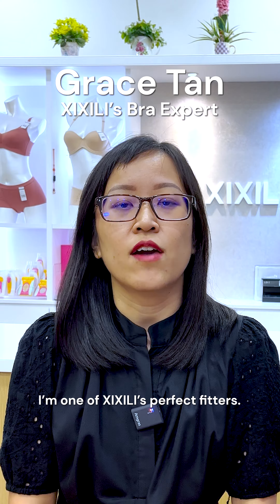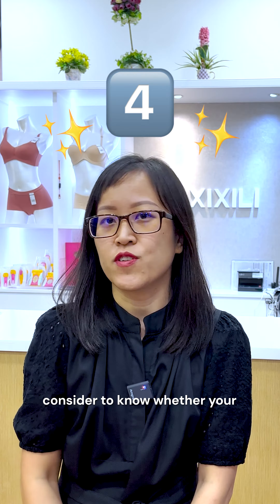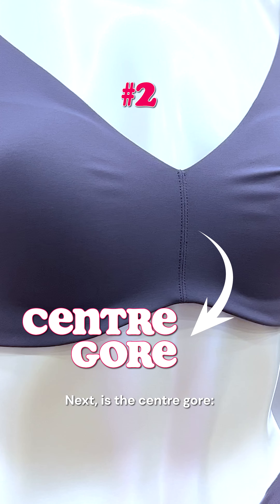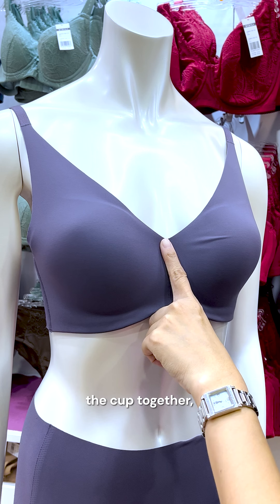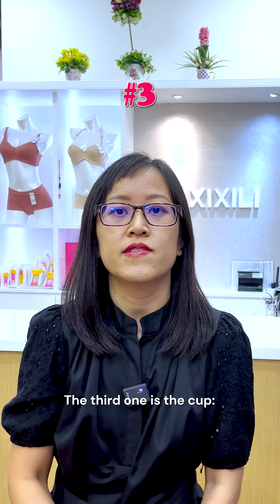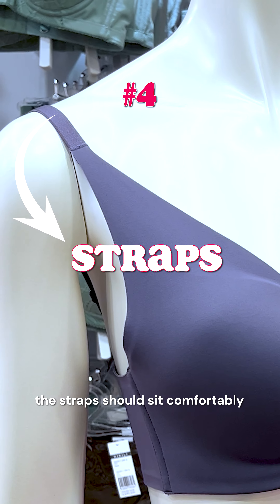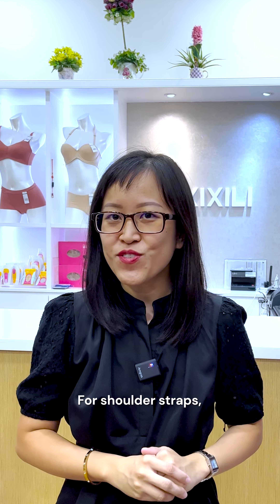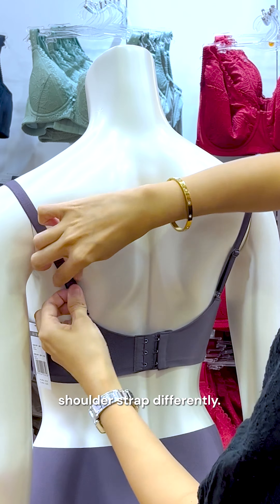Lingerie Tips: Is your bra THE RIGHT ONE for you?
XIXILI, a premium female inner wear brand and Personal finance platform The Simple Sum, are collaborating to get women to talk, think and act upon the type of support that they need for their daily lives with The Right Support campaign.

From 7 June 2023, members of the public can head down to any XIXILI boutique nationwide for a complimentary bra fitting by an in-store bra expert to find the bra that perfectly fits the contours of your body and stand a chance to win one of 33 free XIXILI bras.

Women who get fitted can also enjoy a special 20% off any full-priced bra from 7 June till 30 July at any XIXILI boutique (excluding GHPO and JPO) when they join the Women Talk Finance Facebook group